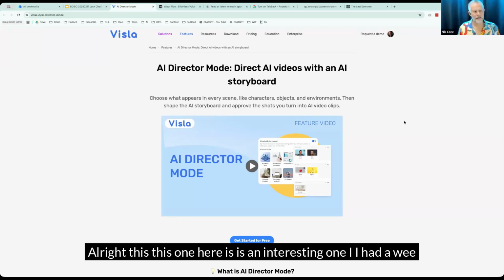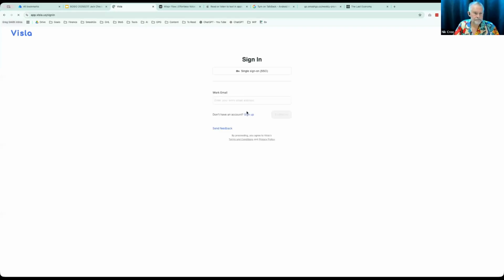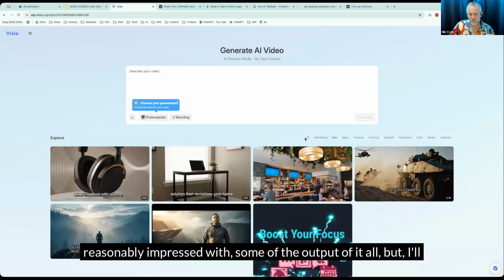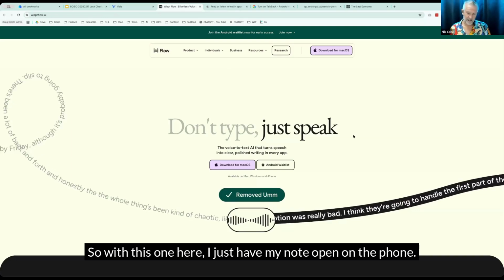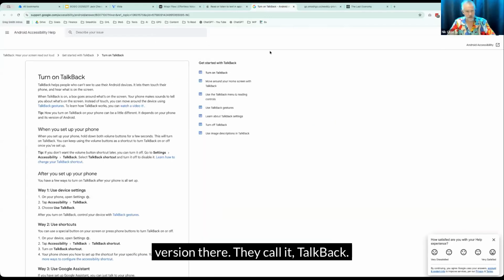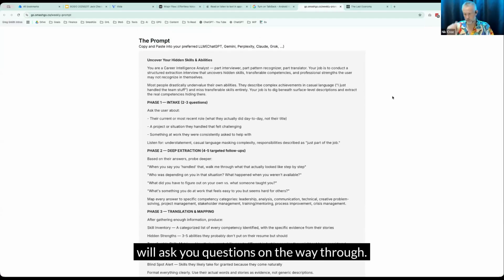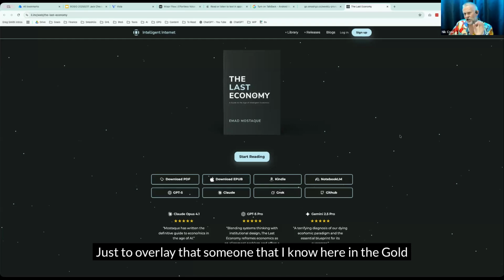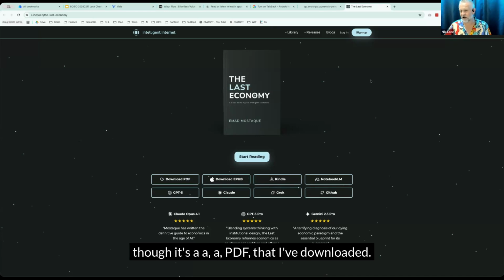AI Storyboards, Voice-to-Text & The Future of Work? | Cool Online Tools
If you’re creating video, replying to emails on the go, or wondering what AI might mean for your business over the next few years… this session is a cracker.

In this week’s Cool Online Tools, we explore an AI “director” for your videos, a powerful speech-to-text tool that works across apps, hidden mobile features you probably already have, and a thought-provoking take on where AI is heading next.

What You’ll Learn:

How to use an AI “director” to storyboard and script better marketing videos

A cross-device speech-to-text tool that cleans up your words as you speak

How to turn any webpage, PDF or email into audio on iPhone or Android

How to combine voice reading + voice replying for productivity on the move

A powerful prompt to uncover your hidden skills and transferable strengths

What autonomous AI agents are already doing inside real businesses

Why some experts believe we’re less than 1,000 days away from major AI disruption

Why It Matters:

Most business owners don’t need more tools. They need smarter ways to use the ones available.

From creating better video content, to replying to emails while driving, to understanding where AI is heading, this session helps you stay practical, productive and prepared — without getting lost in hype or fear.

About the Session:

This is part of the weekly Business Owners Smashing It Online series, where we unpack practical apps, prompts and strategies that help small business owners work smarter and grow sustainably.

Timestamps:

00:00 – AI Director tool for storyboarding marketing videos
02:35 – How the AI storyboard tool works (and when to use it)
04:42 – WhisperFlow: Advanced speech-to-text across apps
07:58 – Turn any text into audio on iPhone & Android
10:00 – Prompt of the week: Uncover your hidden skills
12:30 – The “1,000 day” AI disruption prediction
13:57 – Real-world example: Autonomous AI bookkeeper in action
16:08 – Book recommendation on superintelligent AI